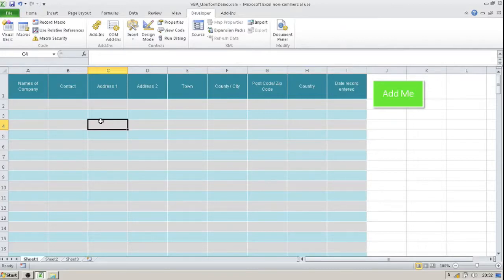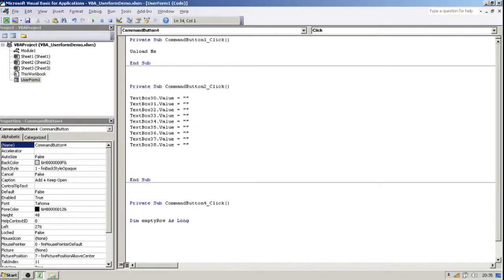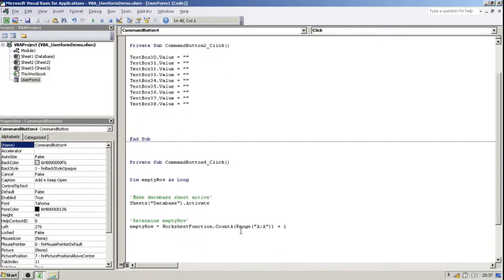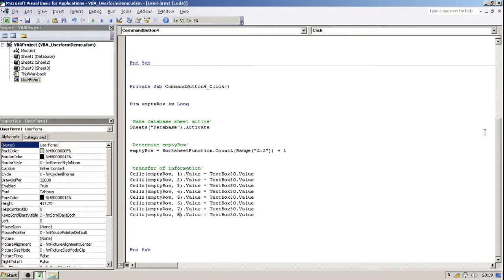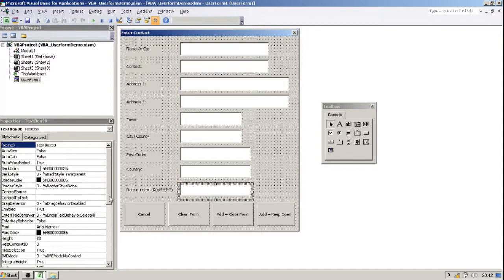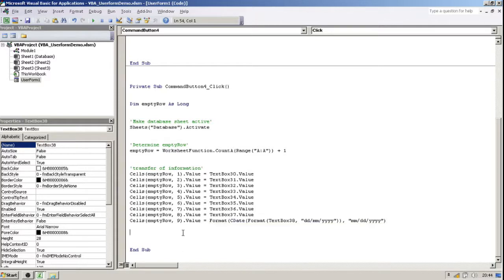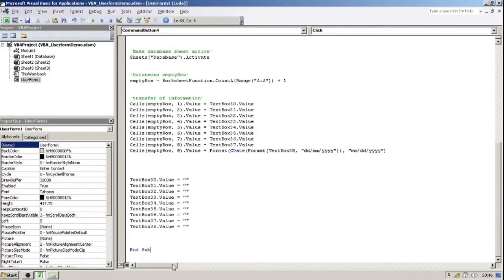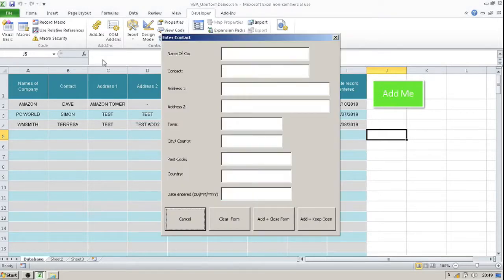Excel Tutorials - Project - Create a simple EXCEL VBA USER FORM - Part 4 of 4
Today's project is learning how to create a BASIC VBA USERFORM to input data into your spreadsheet